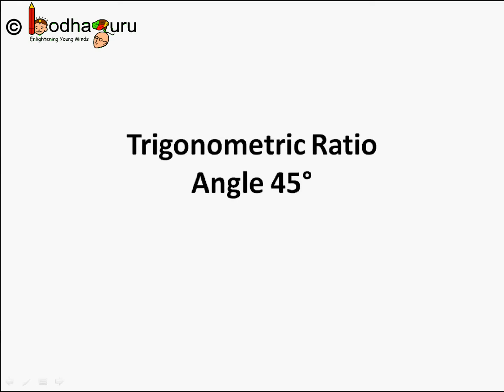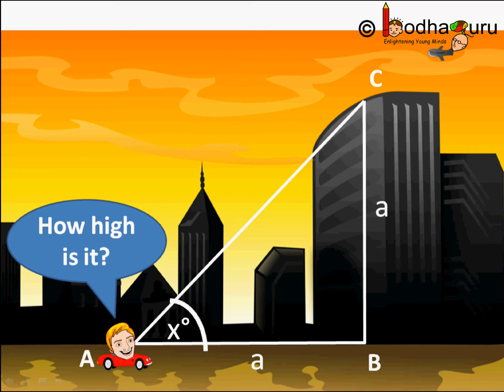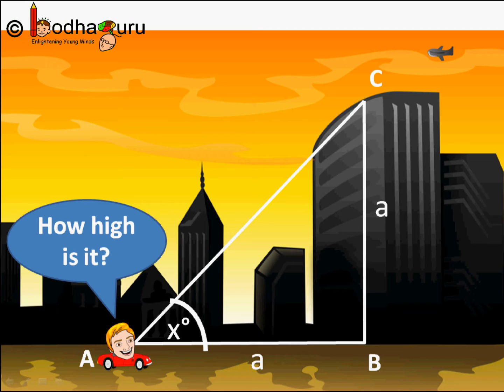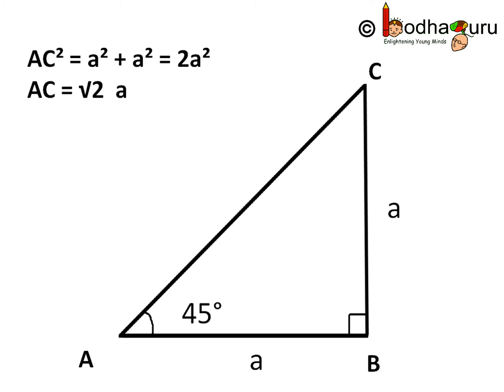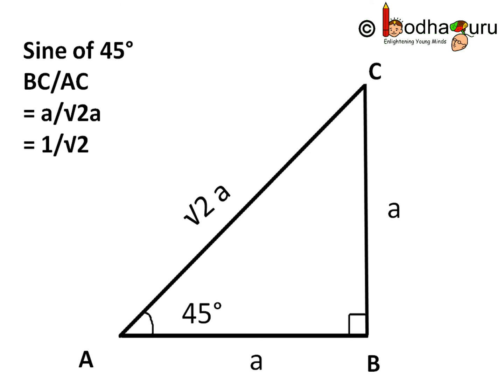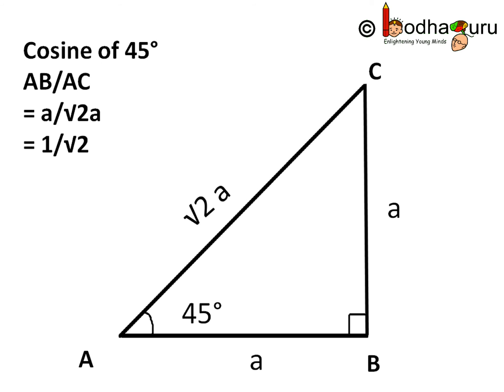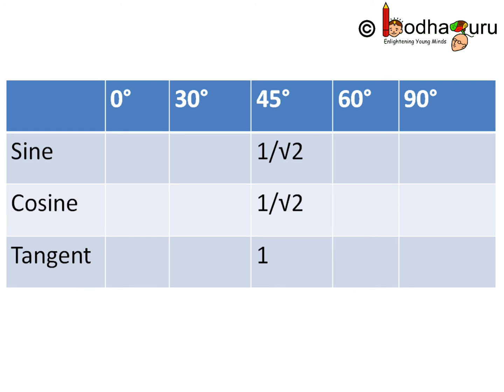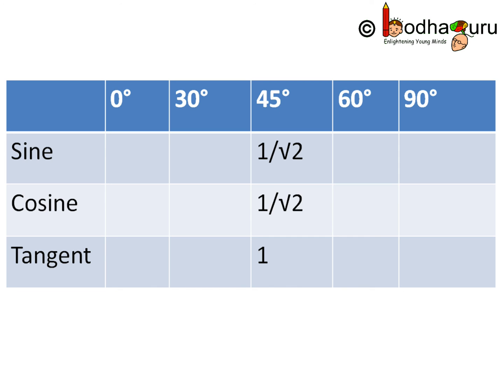Maths – Trigonometric Ratio Values for 45° angle – Trigonometry Part 10 - Engllish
The video explains how to find value of trigonometric ratios for 45° angles. Learn value of all trigonometric ratios for 45° in a step by step way.

Team BodhaGuru